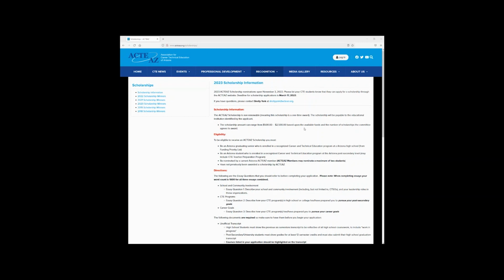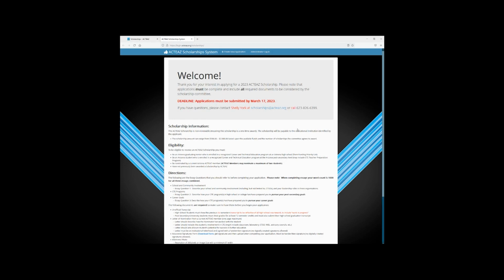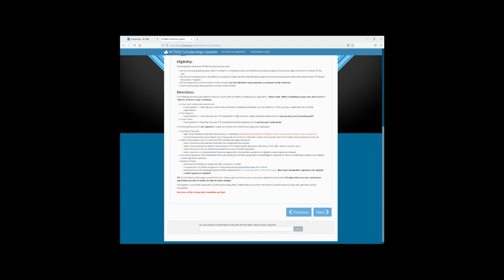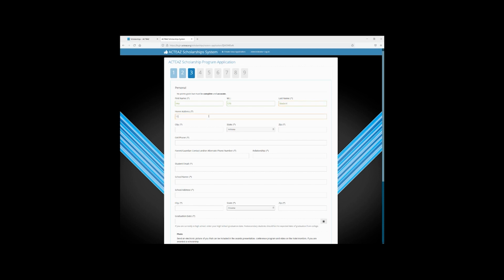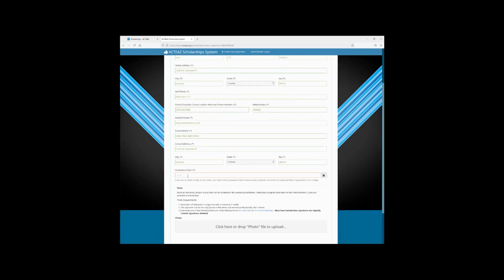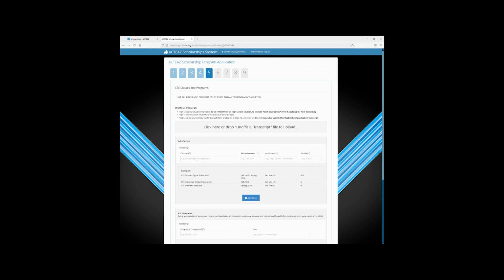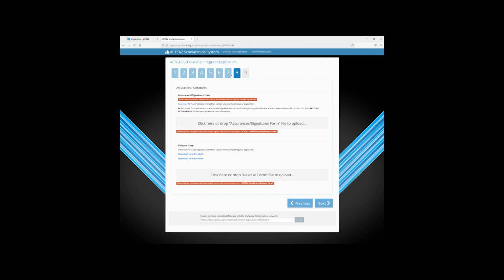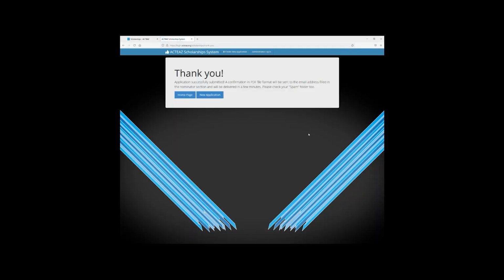ACTEAZ Scholarship Demo Application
ACTEAZ Scholarships are available to Arizona high school seniors and post-secondary/university students. Students must be nominated by a current ACTEAZ member.

The deadline to apply is March 17, 2023.